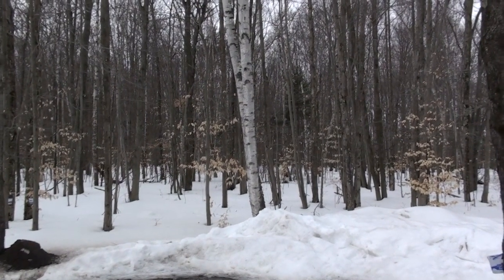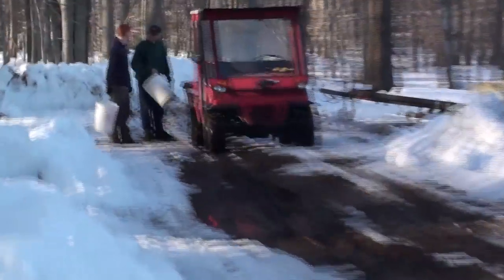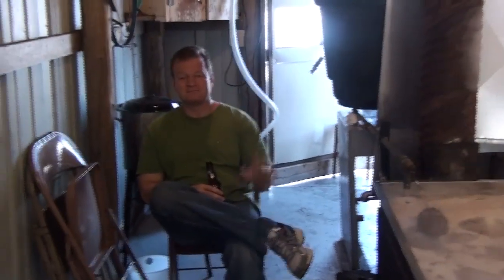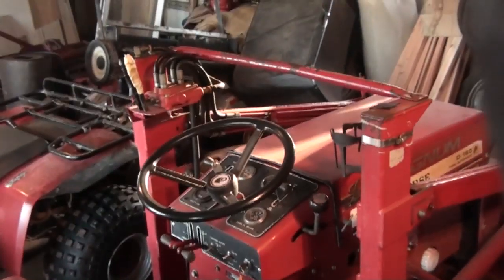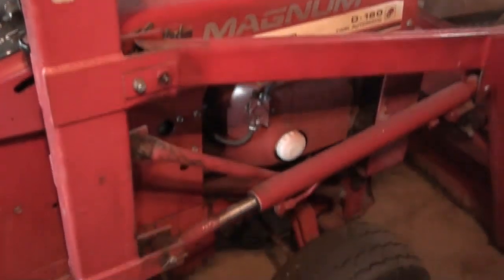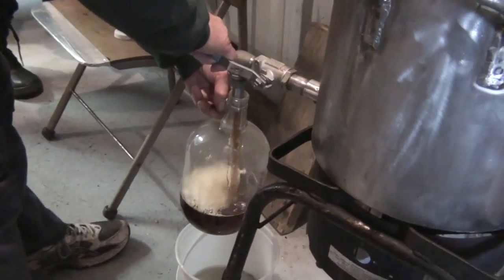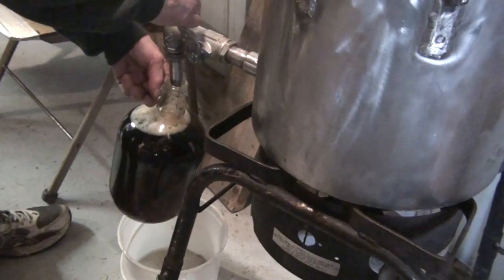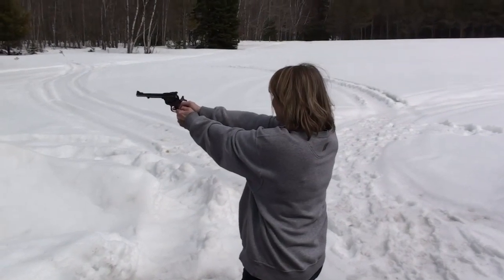How to make maple syrup at the Sugar Shack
Another long and boring video. Make sure to look at the Wheel Horse D-160 Loader in the middle of the video, along with the Ford 600.